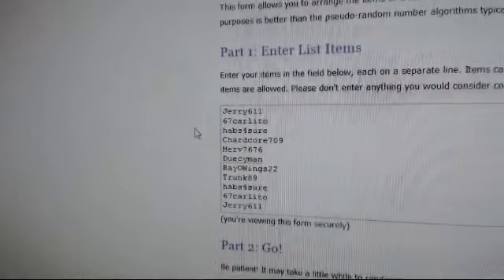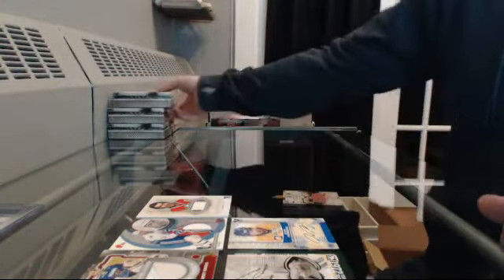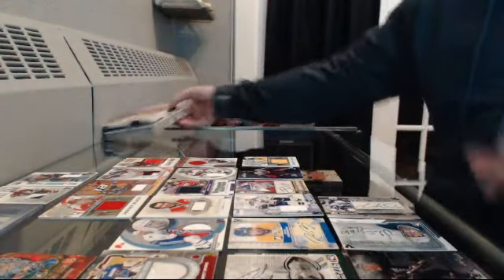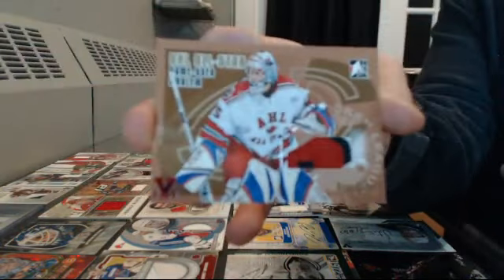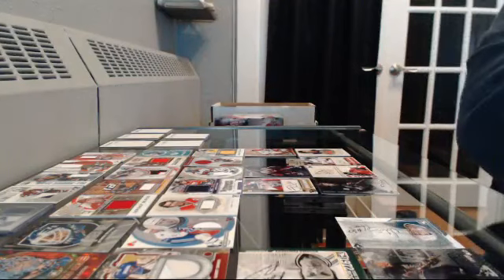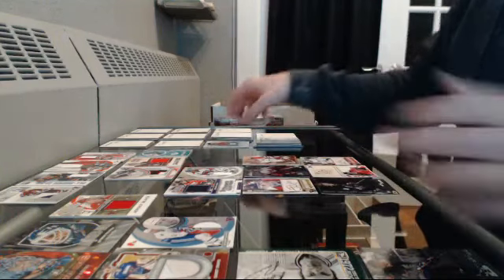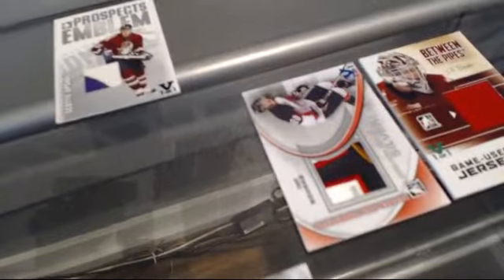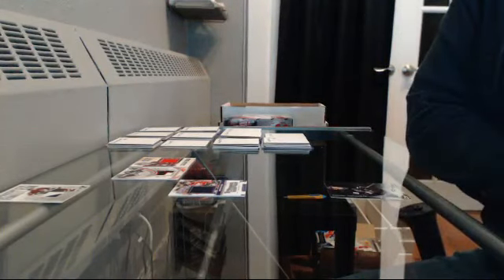ITG The Final Vault Triple Box Hit Draft #16 (Bonus Box)